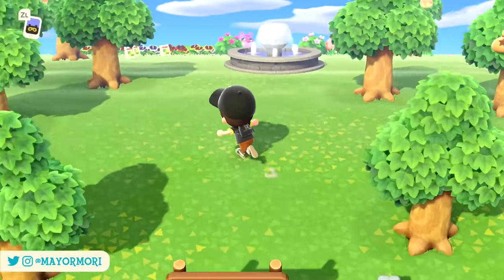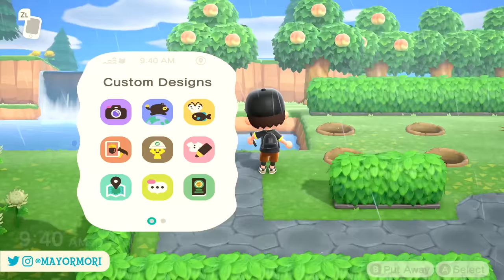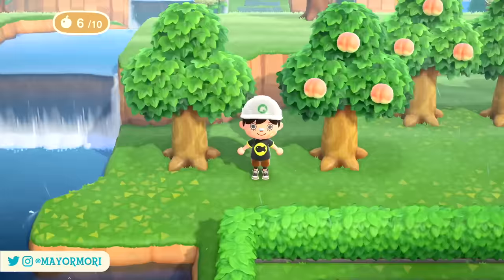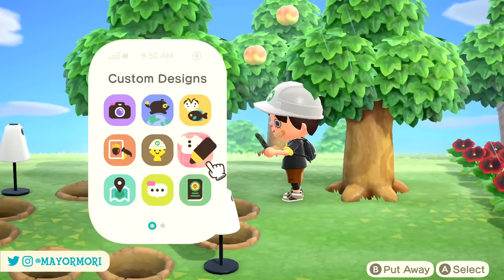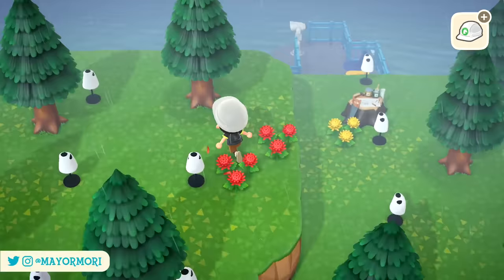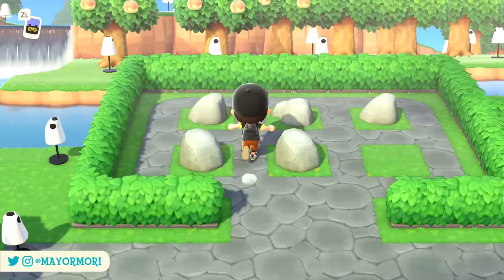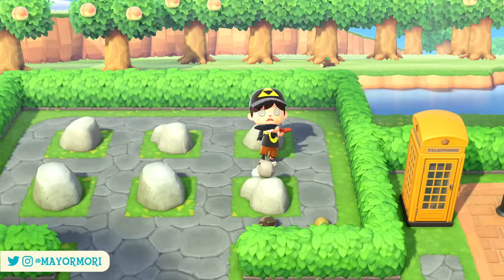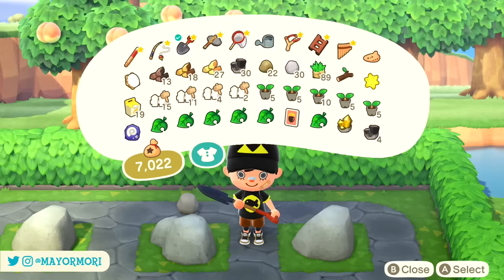Animal Crossing New Horizons: MOVE ROCKS (How To Arrange Island Rocks & Make a Rock Garden in ACNH)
►'Like' for ROCKS ⛏💎

Today, in an Animal Crossing New Horizons tutorial video, we breakdown the steps you need to know, to move every single rock.
Typically Animal Crossing players would like to rearrange the rocks and design a Rock Garden or a Zen Garden, and moving their rocks to a specific location.
It's pretty easy to do, so we go through an example as I make my own Animal Crossing New Horizons Rock Garden, by moving all 6 rocks into their own area.
Doing this makes the rocks look much nicer and it's super easy to find the Bell Rock each day.
Have you thought about making your own Animal Crossing New Horizons Rock Garden?

As always, thank you so much for reading my descriptions and interacting with the video. Today's word is "GARDEN", so if you like the idea of a Rock Garden, or you consider yourself an AC SUPER FAN, please post "GARDEN" in the comments, just to let me know 🥰

►Please consider supporting this channel for as little as $1 a month for exclusive content. It truly helps me set time aside to make these videos:

I regularly cover Animal Crossing news, as well as Animal Crossing New Horizons updates and events, so keep an eye out for those.
Quite often I'll also upload Animal Crossing New Horizons analysis videos, where we take a look at Animal Crossing small details, Animal Crossing top features, and even more in-depth videos like an Animal Crossing New Horizons trailer analysis.
So if you enjoy these kinds of video and you love Animal Crossing New Horizons or even Animal Crossing in general, why not check out another video?